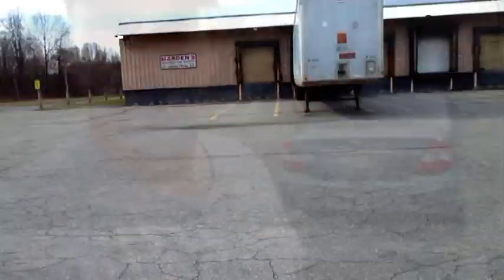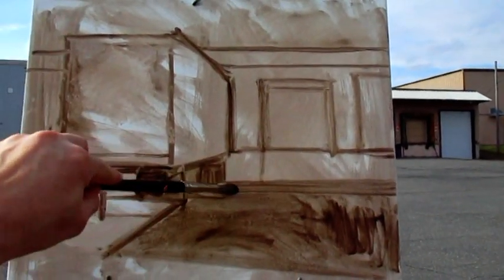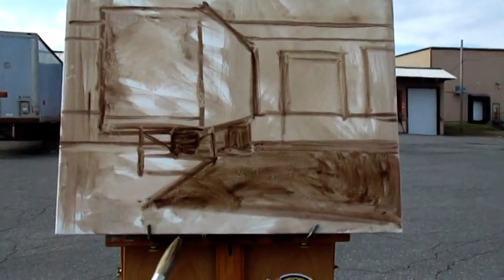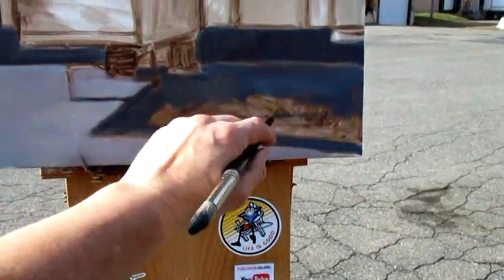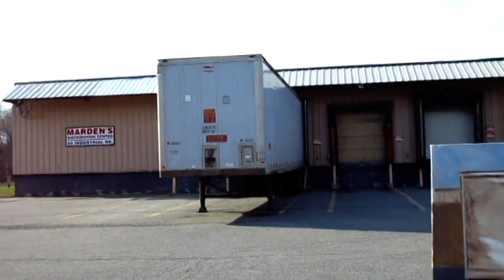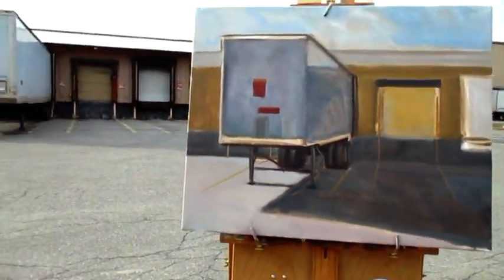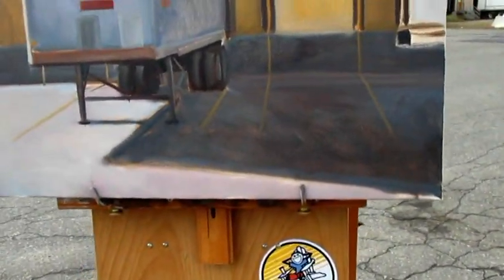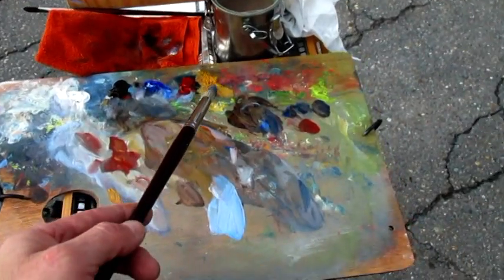Plein Air Painting - Oil Demo of Loading Docks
This video shows you how I tackle a larger painting plein air. I used a limited palette consisting of: Titanium White, Raw Umber, Cobalt Blue, Venetian Red, and Yellow Ochre. I purposely worked thin to make it easier to correct any elements during the process. If you get the paint too thick too fast, you'll have trouble dealing with the thick paint. You'll need to scrape down in order to apply your adjustments. Overall, I'm pretty happy with this attempt at working larger on site. one of my 2019 goals.